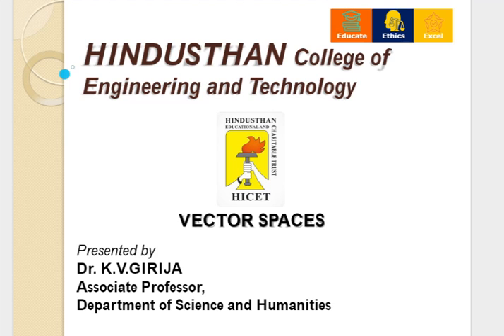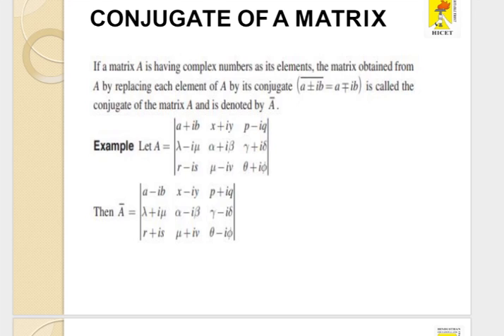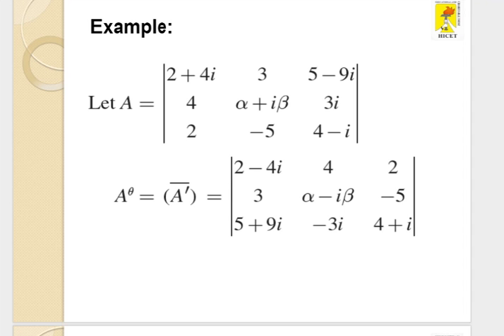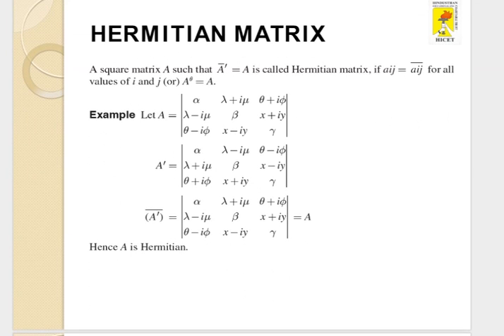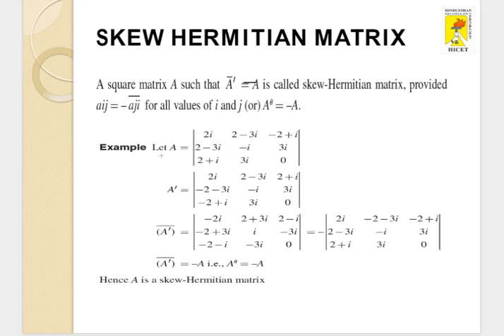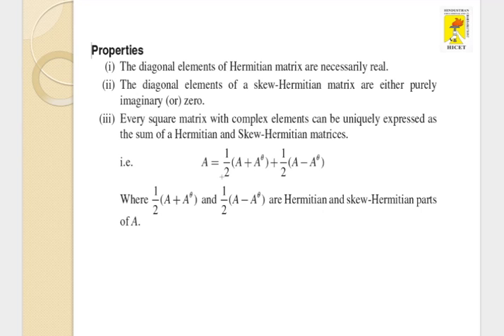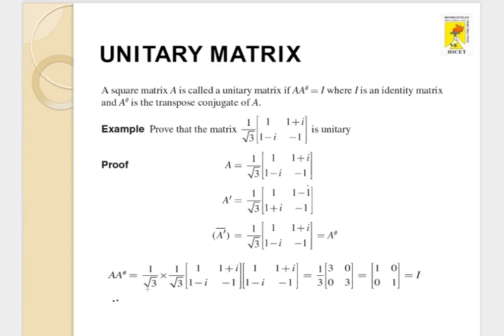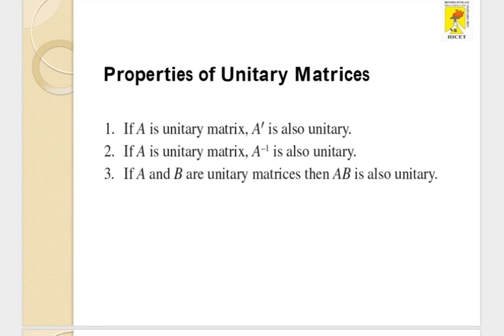VECTOR SPACES - Complex Matrices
Complex matrices- Definition,Types and problems